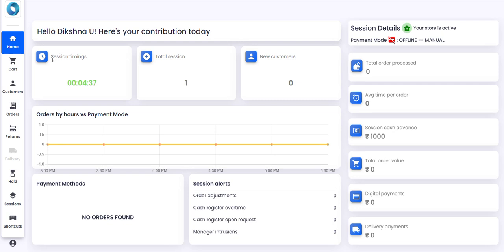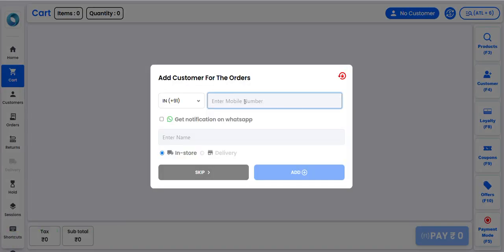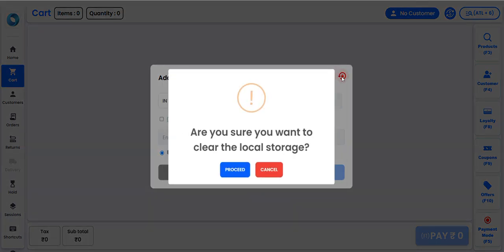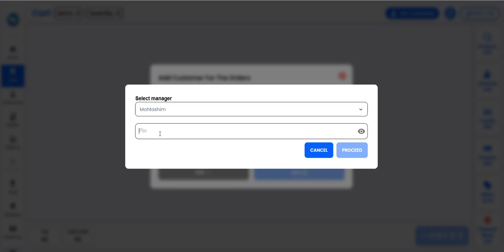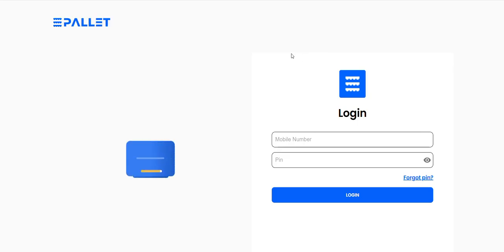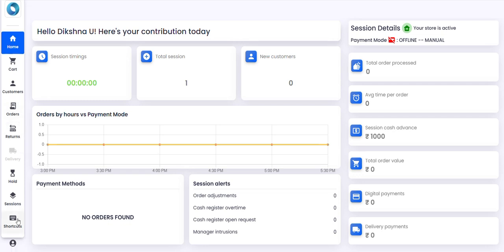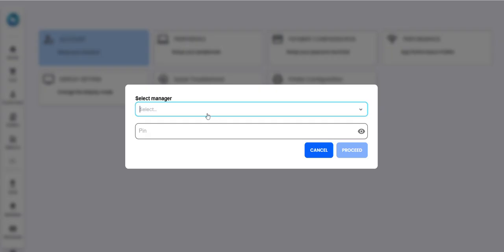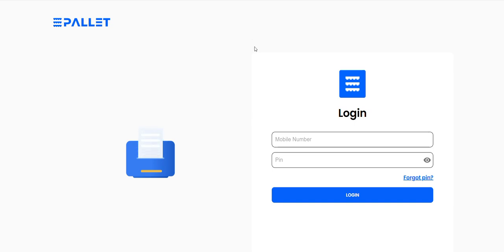How to use Troubleshoot Feature | Pallet POS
In this tutorial, we’ll walk you through how to use the Troubleshoot feature in the Pallet POS system. This tool helps you quickly identify and resolve common issues, so your operations run smoothly without unnecessary downtime.